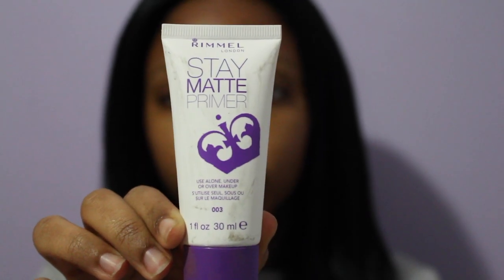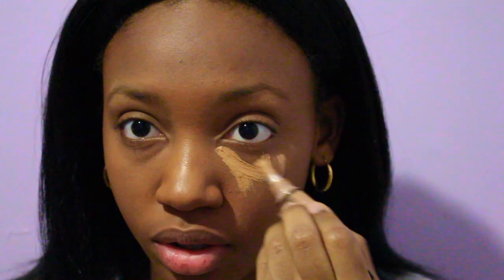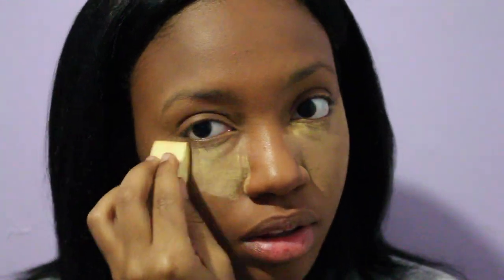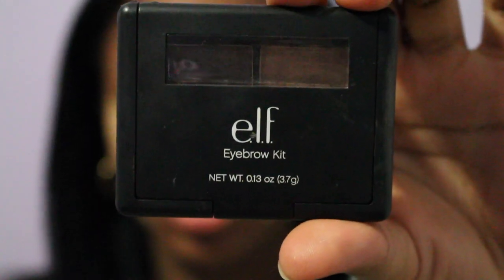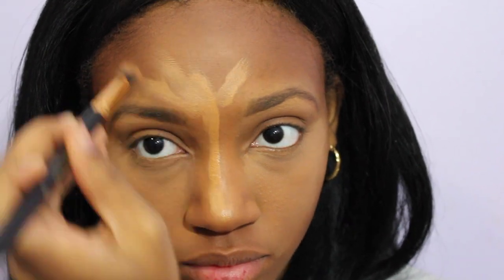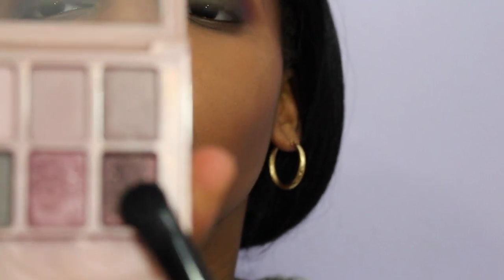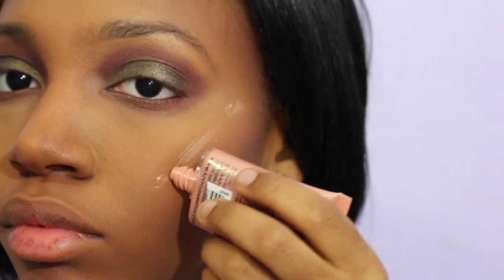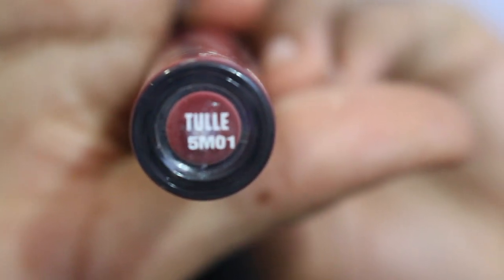Night Out Makeup Look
BeautyByGege
Hey Guys this is my Night Out Makeup look .Hope you enjoy

IF YOU LIKED PLEASE THUMBS UP♡